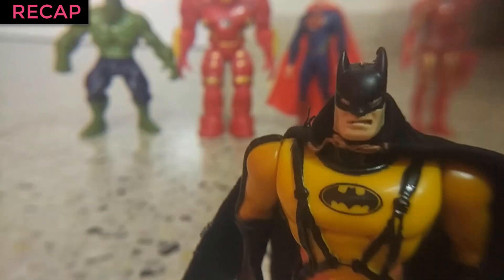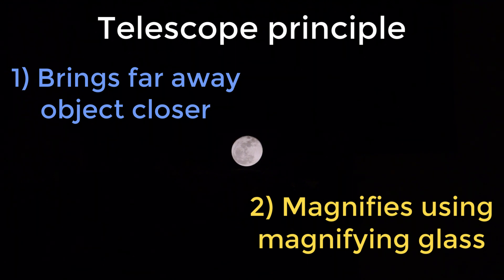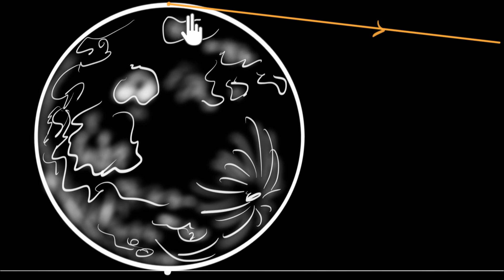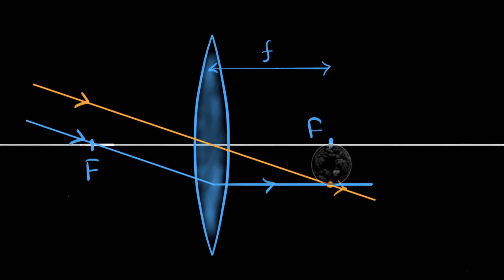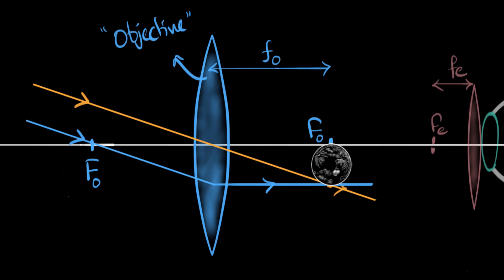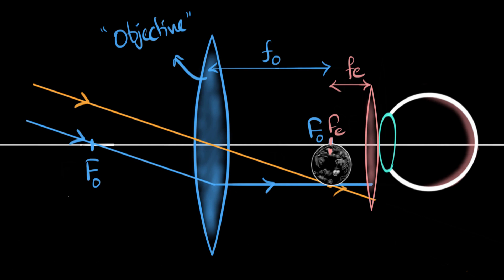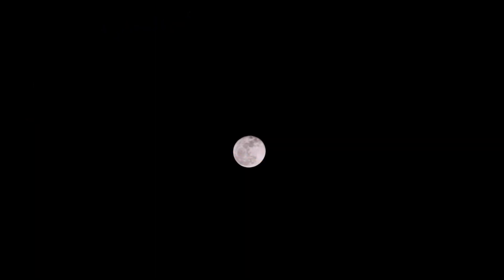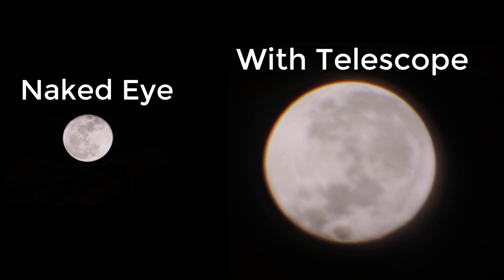How telescopes work | Class12 (India) | Physics | Khan Academy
Let's explore how telescopes work intuitively using a demo. Then we will talk about some nuances involved in ray diagram and derive an expression for magnifying power.